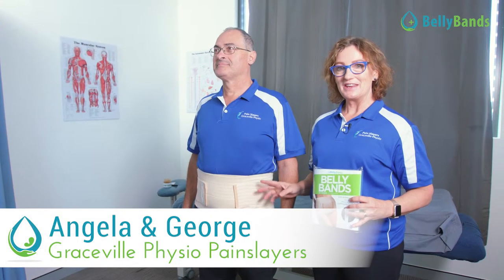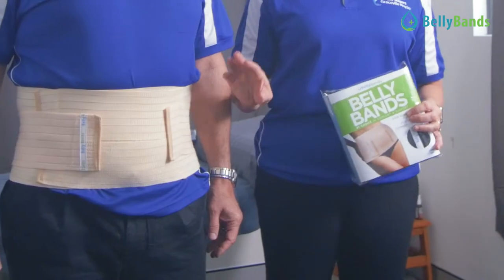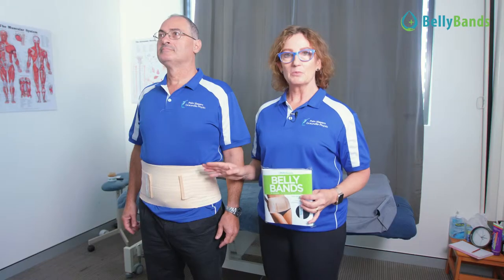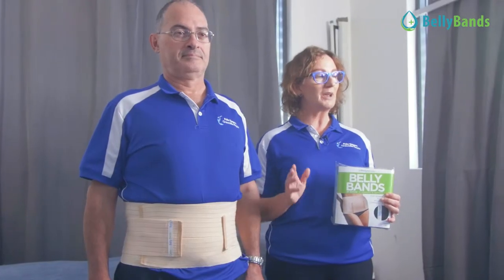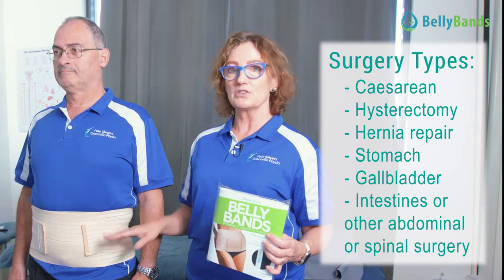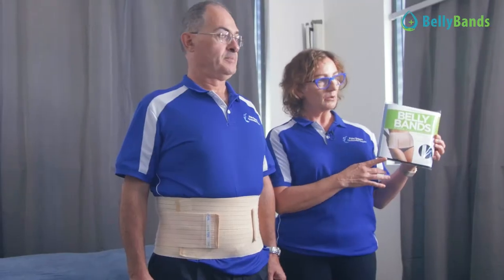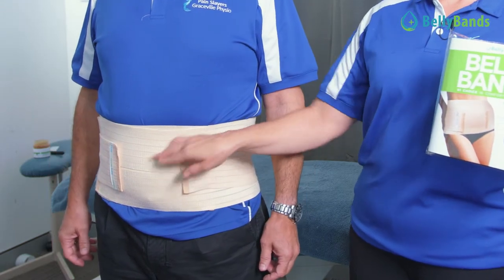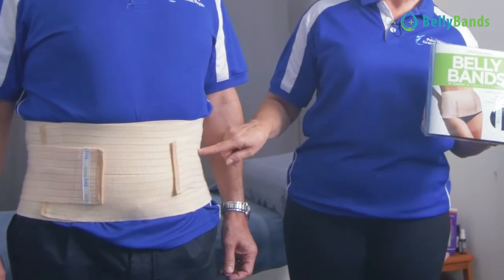Wearing Compression Band After Surgery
Belly Bands post-surgical compression garment.